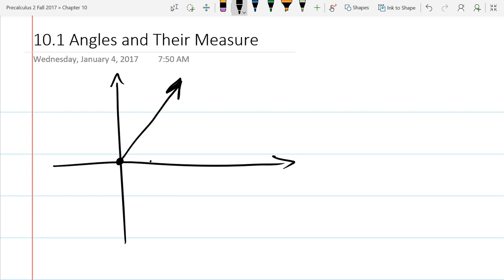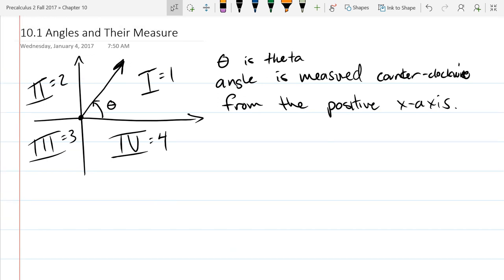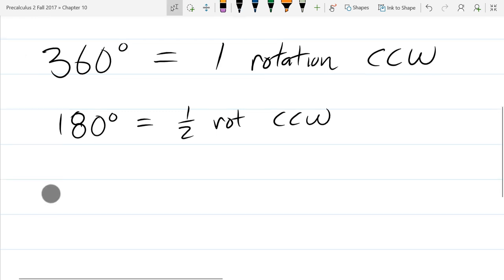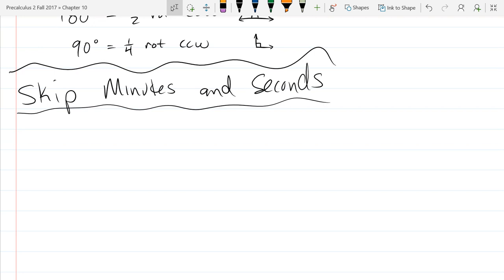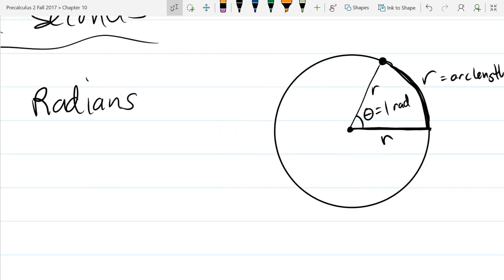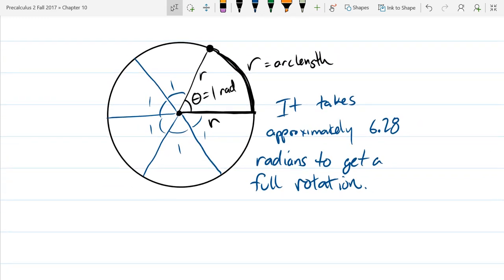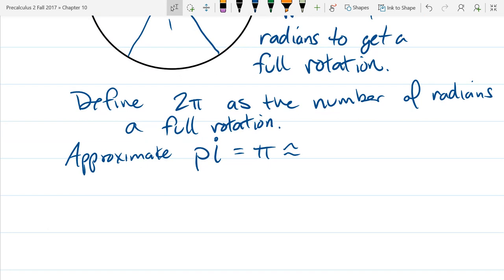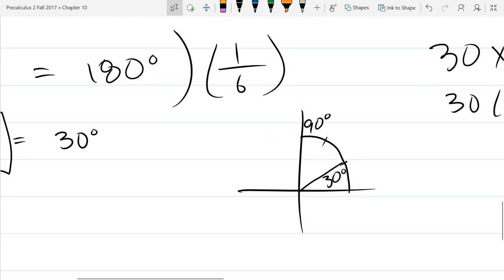Precalculus 2 lecture 2017 09 18